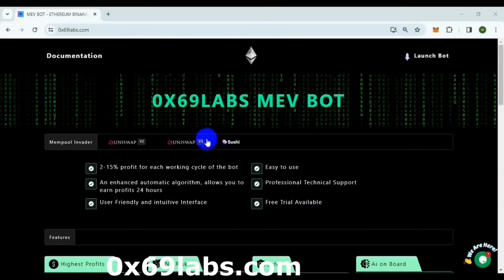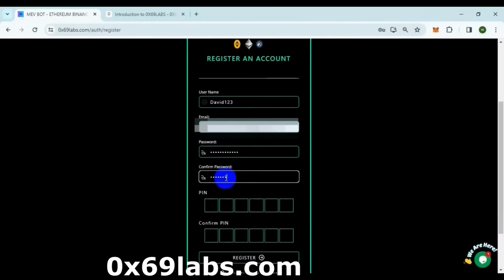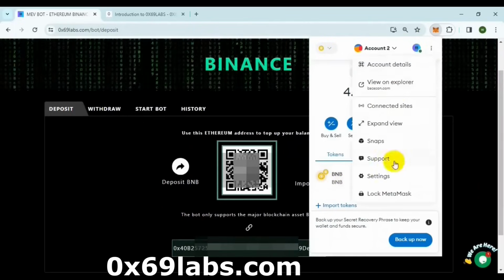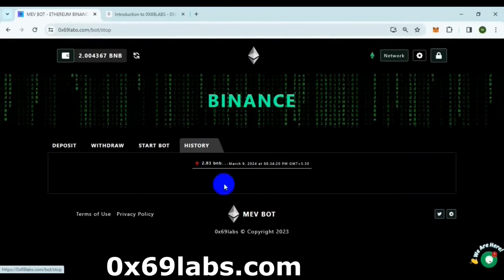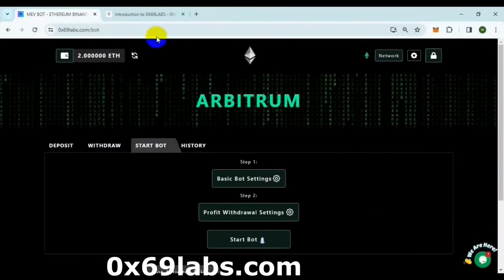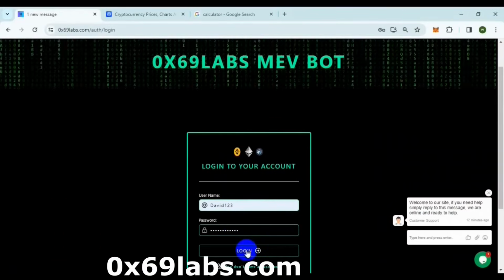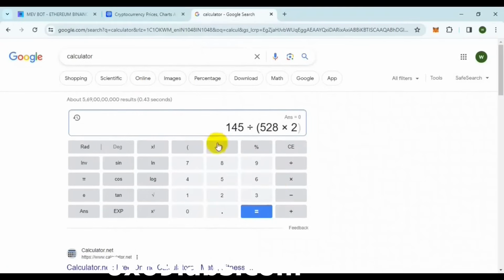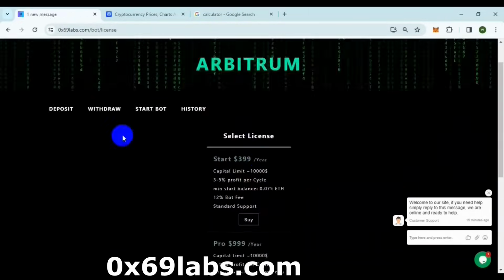A guide on how to use MEV bots | Easy Passive income with crypto MEV Bot. $2000/ day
Hello this is Josh, In this video I will guide you through an MEV bot which I came across in recent times and which is making me easy passive income.
The first public MEV bot by 0x69labs.com. If you do not know who 0x69 labs are they are one of the largest block validators in Ethereum. They mine about 1 in every 10 blocks.

to know more.

General Risks
Investing in cryptocurrencies and
blockchain-related projects carries inherent risks due to the speculative nature of the market, technological uncertainties, and regulatory complexities. There is no guarantee of returns or profits, and the value of your investment may fluctuate significantly, potentially resulting in partial or total loss.